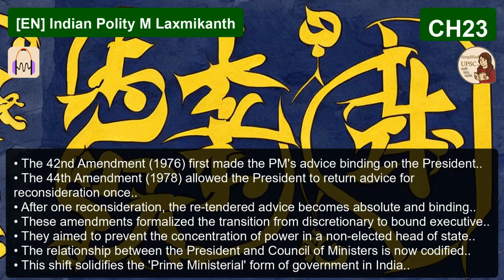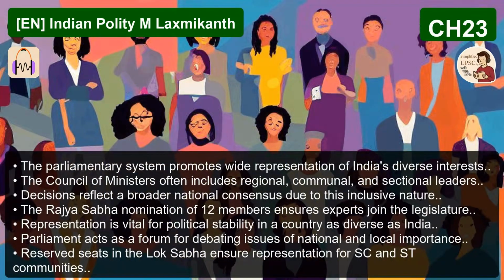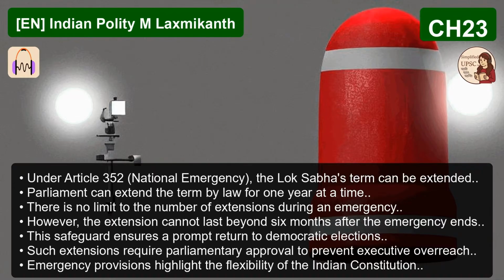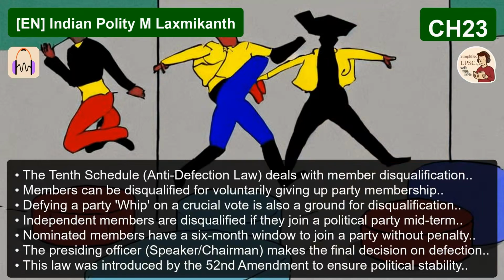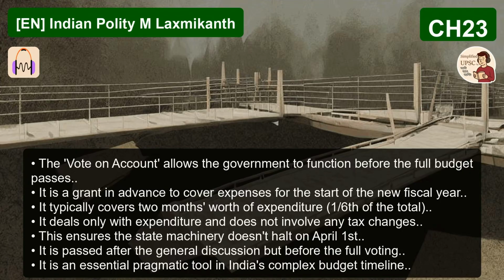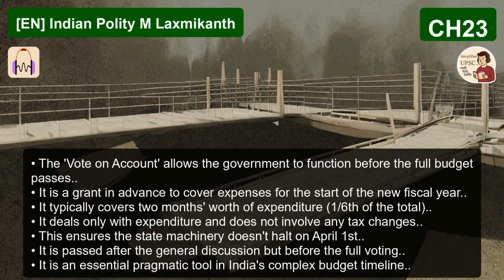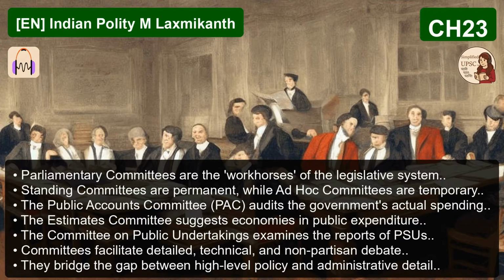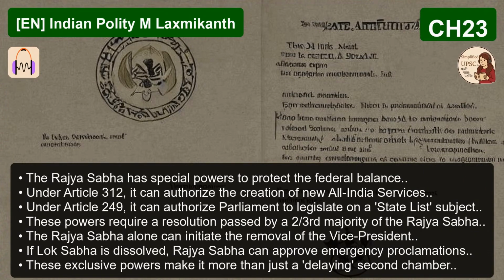M. Laxmikanth Ch23 | PARLIAMENT | Rajya Sabha, Lok Sabha & Constitutional Supremacy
This lecture provides a detailed analysis of Chapter 23 of M. Laxmikanth’s Indian Polity, focusing on the structure, functioning, and procedural tools of the Indian Parliament. Understand the critical distinctions between the Lok Sabha and Rajya Sabha, the budget process, and the mechanisms that ensure executive accountability.

⏰ TIMESTAMPS ⏰
00:00:00 - Introduction to the Indian Parliamentary System
00:02:57 - Principles of Parliamentary Government
00:07:31 - Sovereignty vs. Constitutional Supremacy
00:08:35 - Constitutional Constraints on Parliament
00:12:09 - Composition and Tenure of Rajya Sabha
00:13:58 - Composition and Tenure of Lok Sabha
00:15:24 - Disqualification and Anti-Defection Law
00:18:02 - Officers of Parliament: Speaker and Deputy Speaker
00:19:30 - Procedural Devices and Legislative Control
00:21:03 - Censure Motion vs. No-Confidence Motion
00:22:36 - The Budget Process: Annual Financial Statement
00:26:01 - Joint Sitting of Both Houses
00:27:34 - Special Powers of Rajya Sabha
00:29:02 - Parliamentary Committees and Legislative Scrutiny
00:30:11 - Privileges and Immunities of Members